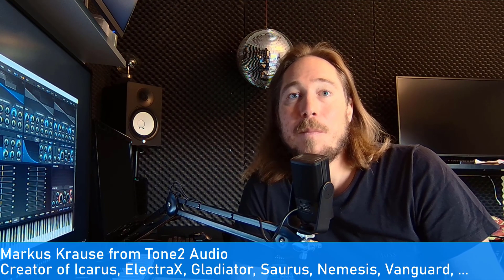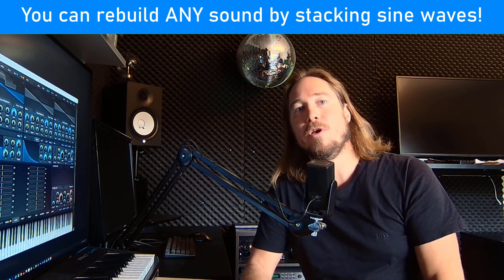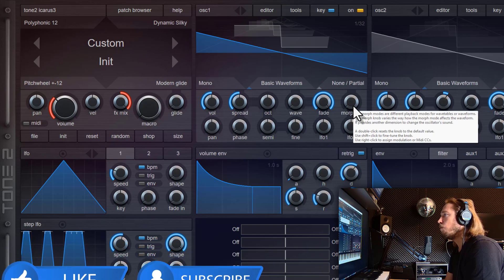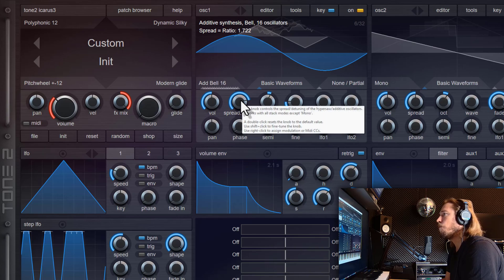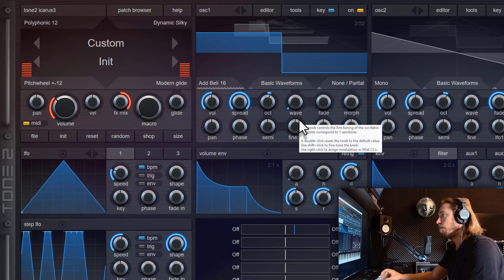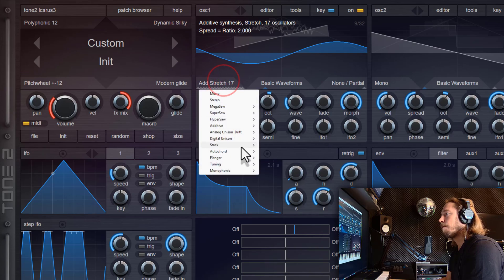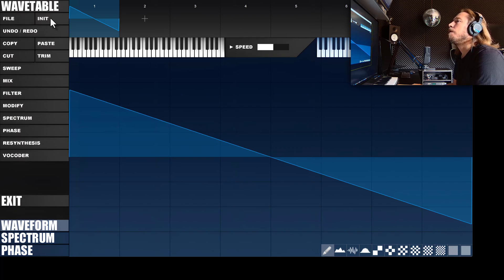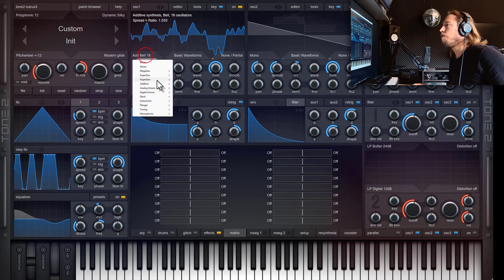Tone2 Icarus3 - Additive synthesis explained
Icarus3 bas been extended with additive synthesis. These modes drastically extend the sonic range, especially with disharmonic and unusual sounds.
Unlike competing synthesizers our additive synthesis is not limited to sine-waves. It can handle any waveform or synthesis mode.